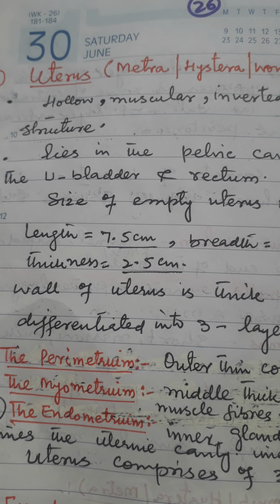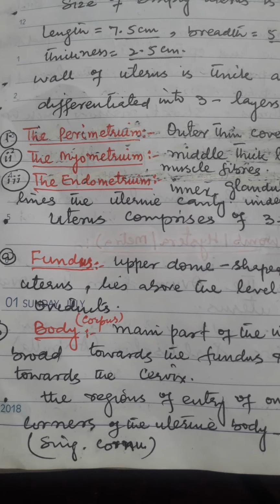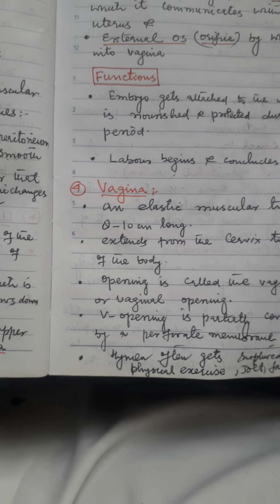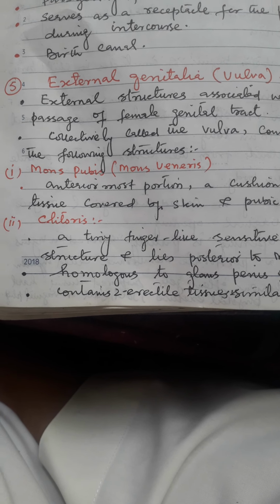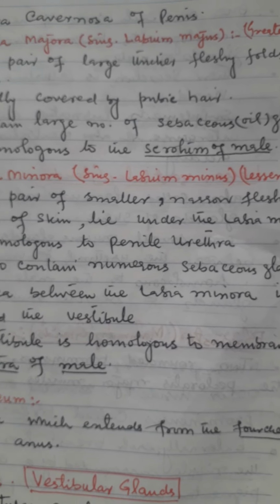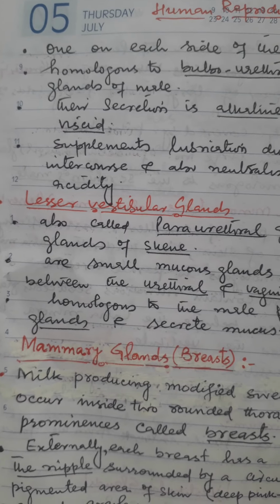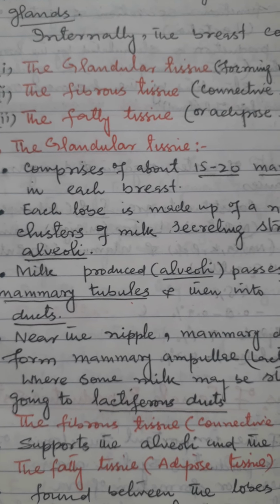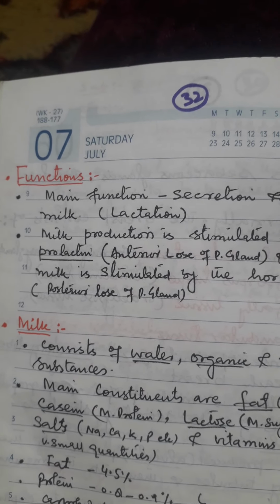Female Reproductive System| part 3 |12th Zoology